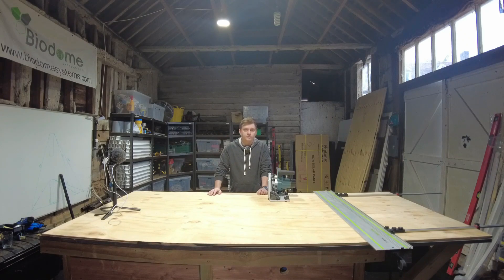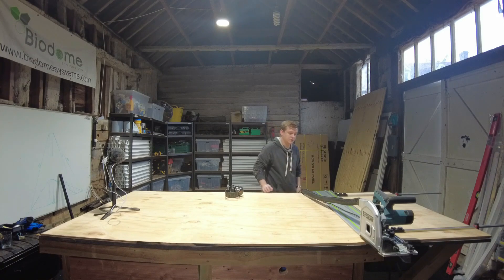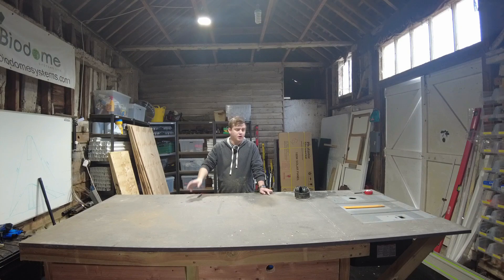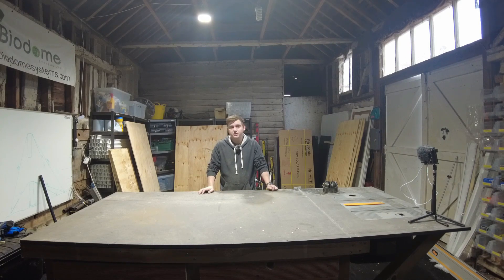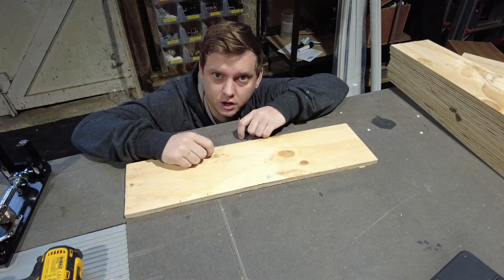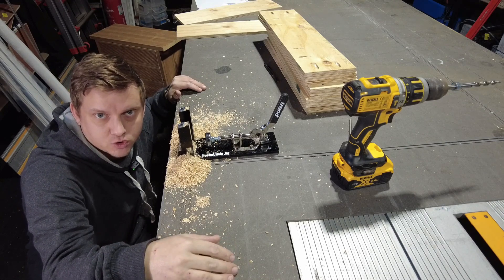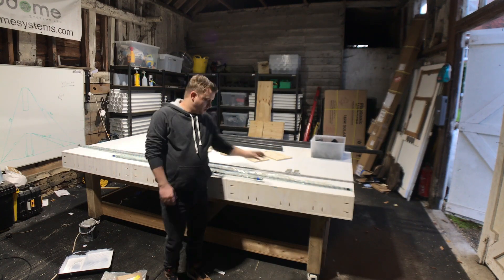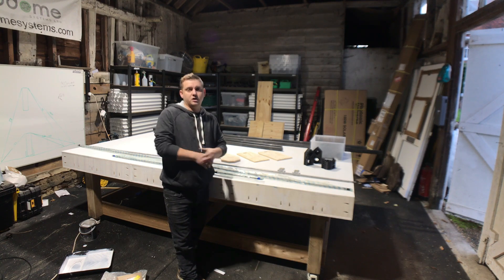Huge Home made CNC machine for £1500 pt1: Torsion Box Table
This video is part 1 in a series called Huge Homemade CNC machine for £1500. In this video i go through how to build the torsion box table for the machine which has been designed to cut out full size sheets of plastic, plywood, mdf and metal up to 1220mm x 2440mm of 4 foot x 8 foot for the imperial folks.

Next weeks video will show the custom made ball screws and linear rails and the week after that i will be adding the closed loop stepper motors and controllers.